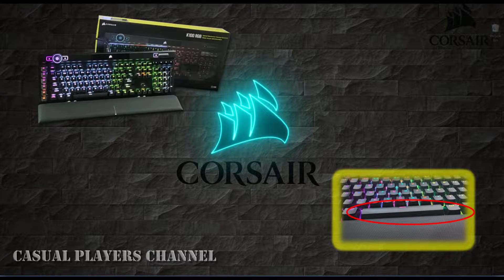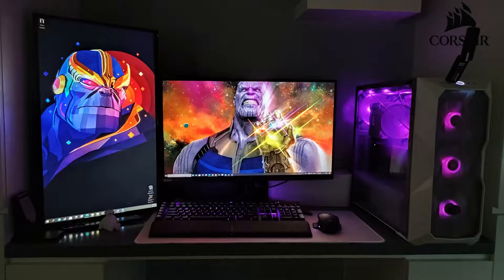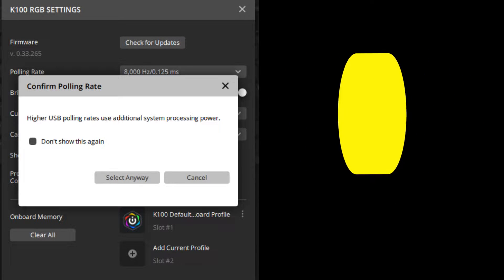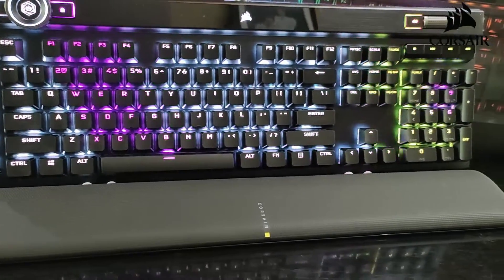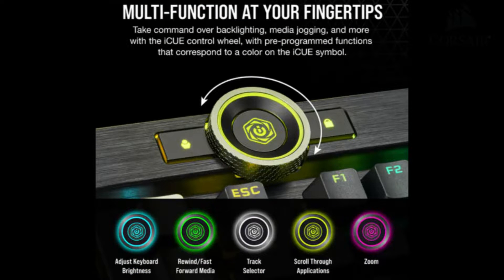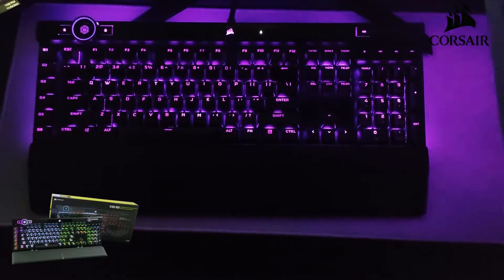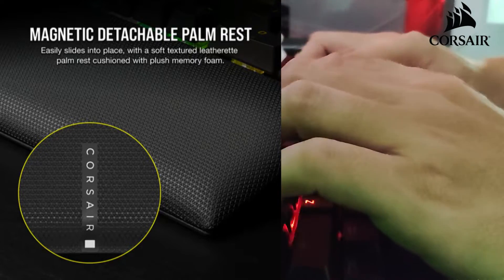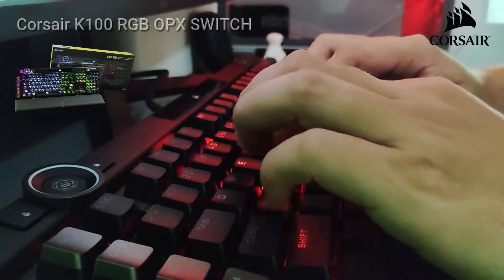New SURPRISING Flaw of the Corsair K100 RGB | Love or Hate for Gamers